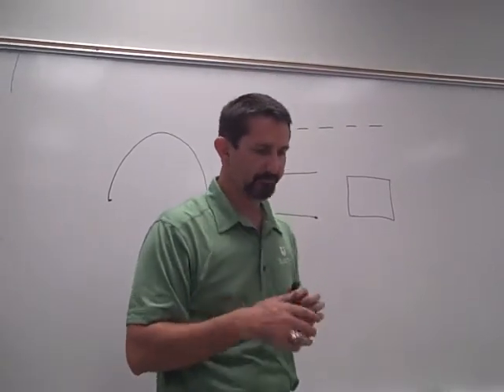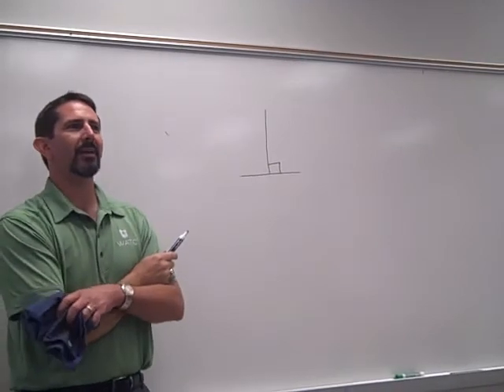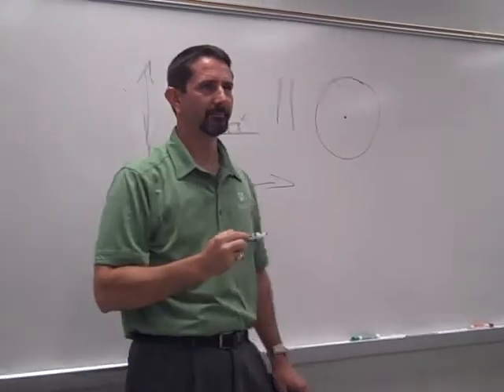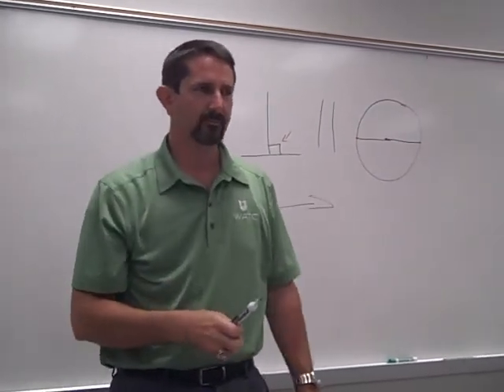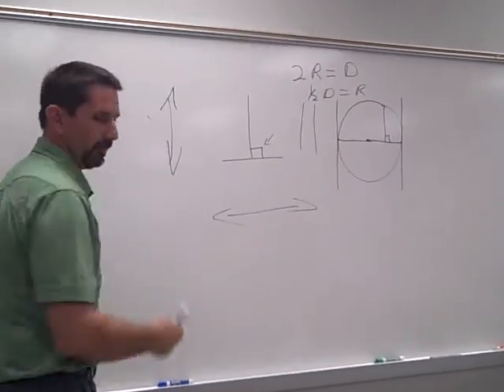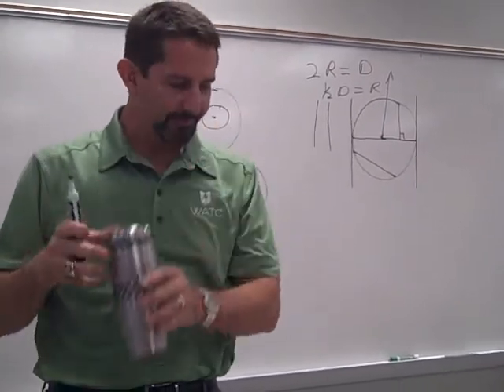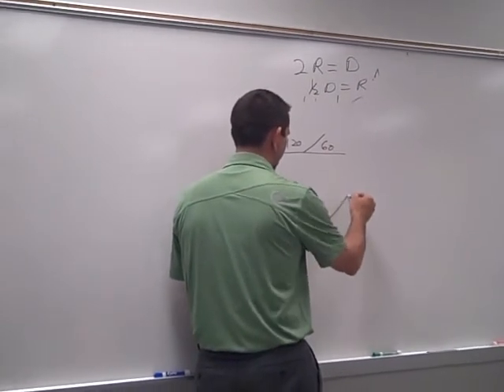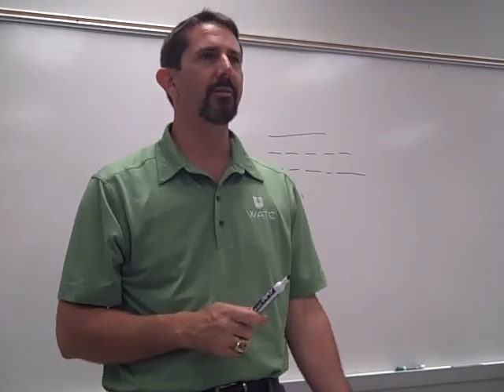AVC 112 Module 2 Video 1